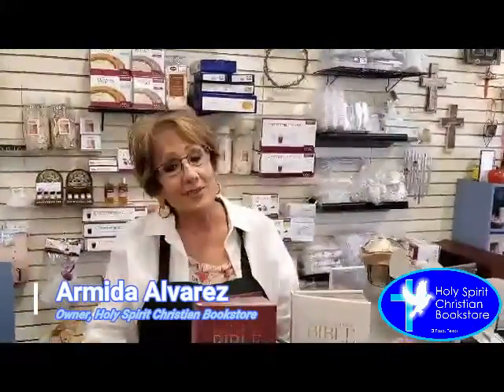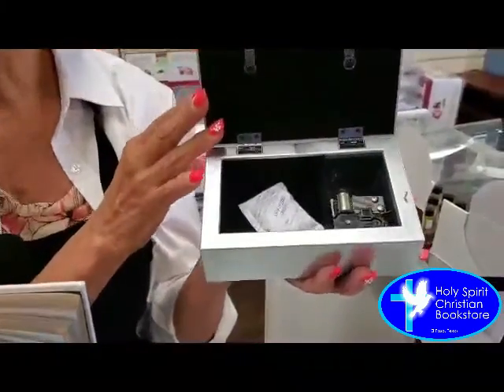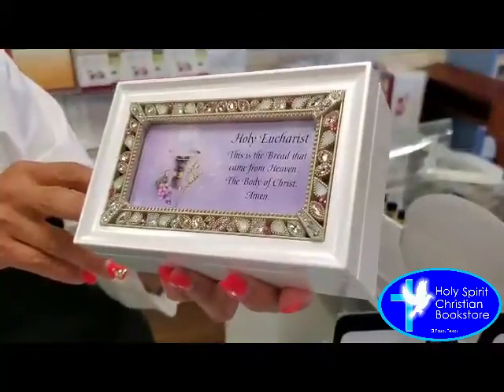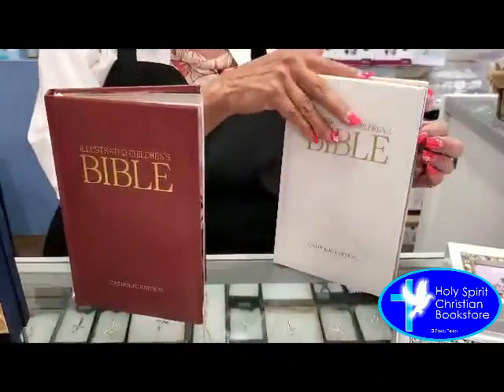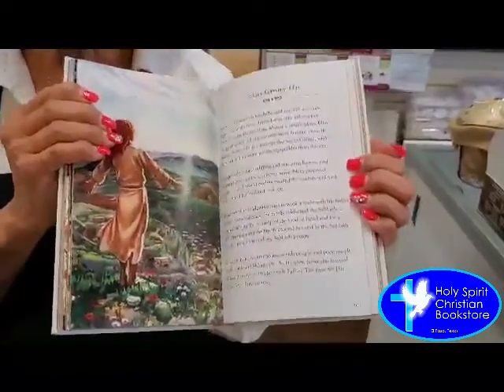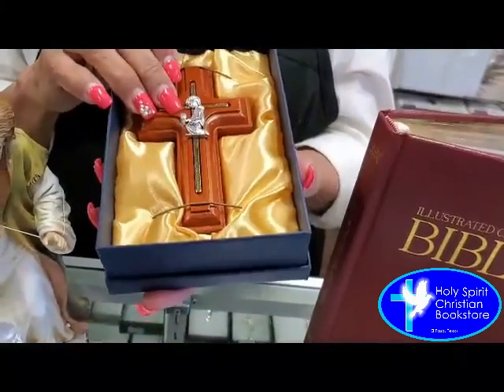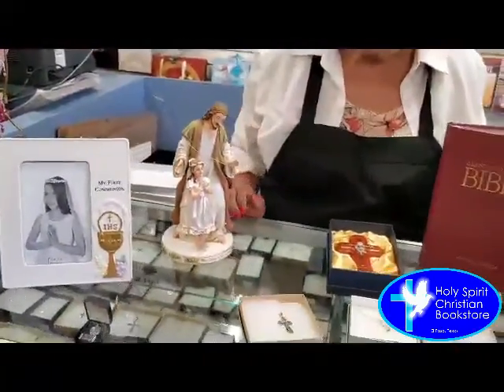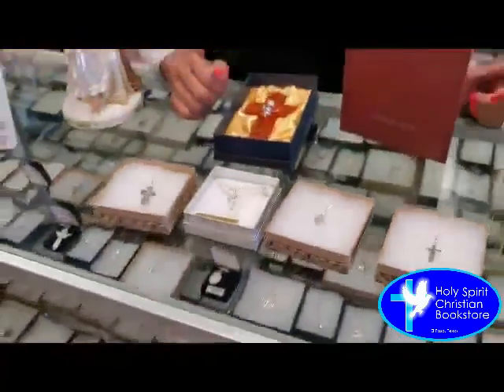HSCB 1st Communion Gift Ideas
Some popular gift items for boys or girls receiving First Communion